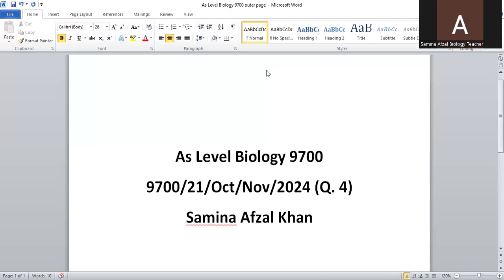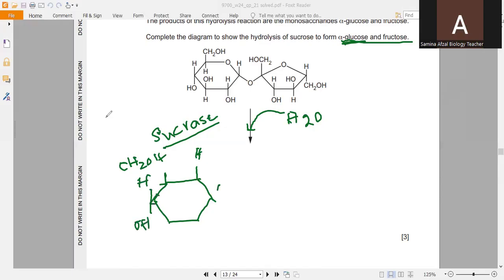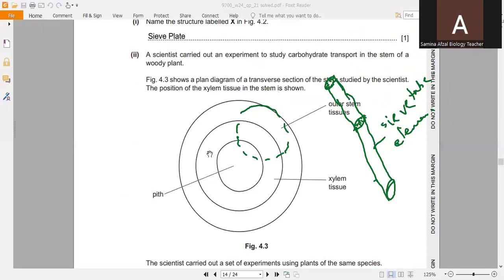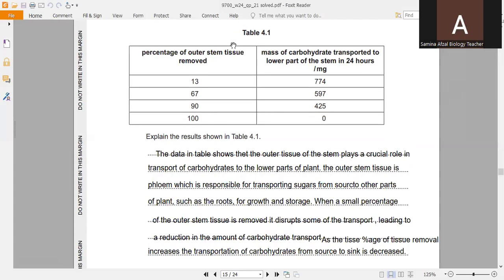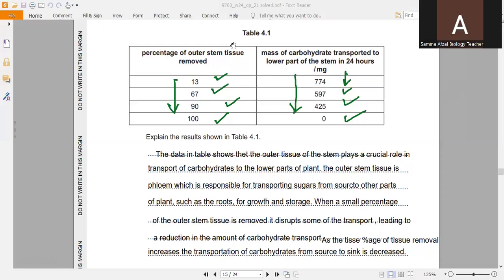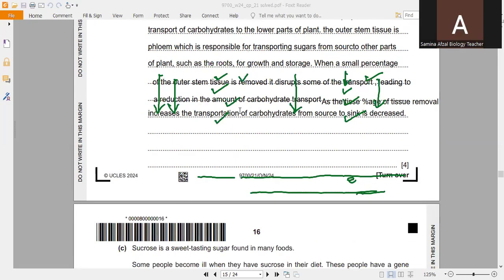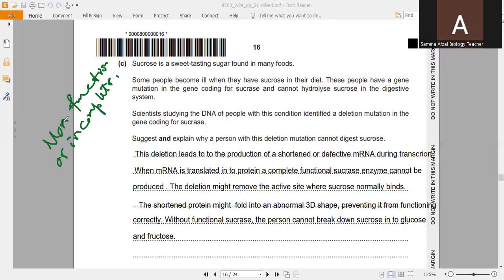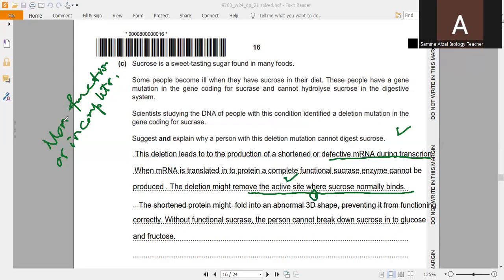As Biology 9700 Paper 21 Oct Nov 2024 Q 4 (Part 3)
9700/21/Oct/Nov/2024 Q.4 Part 3 is here for you guys. Thanx